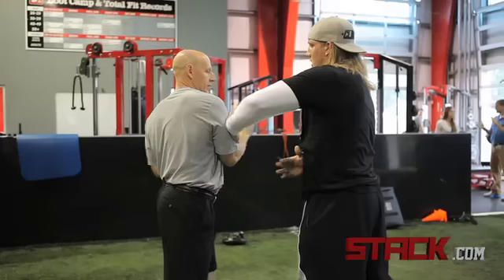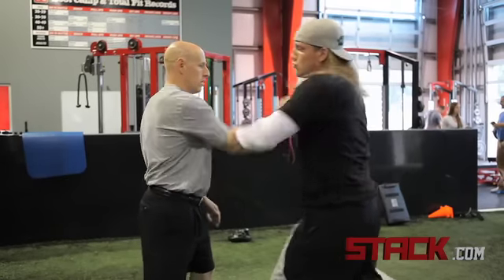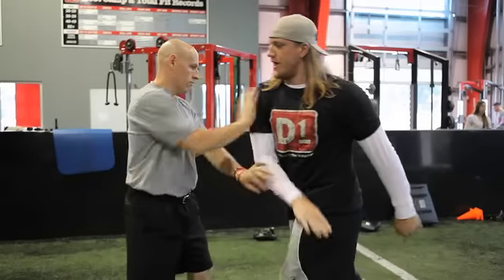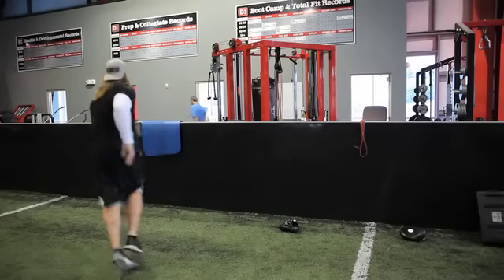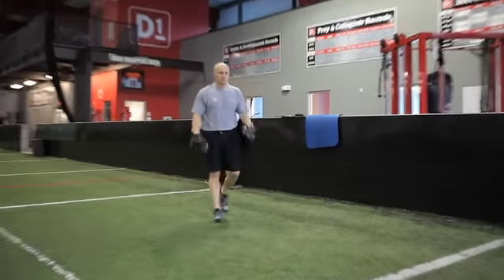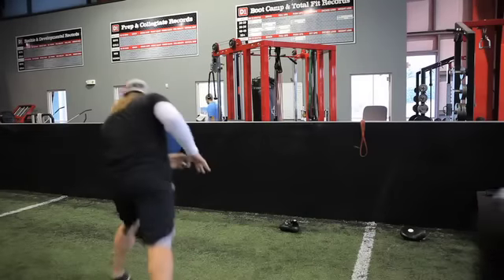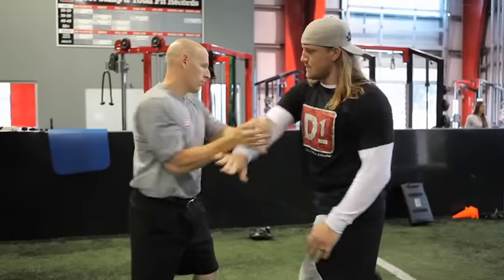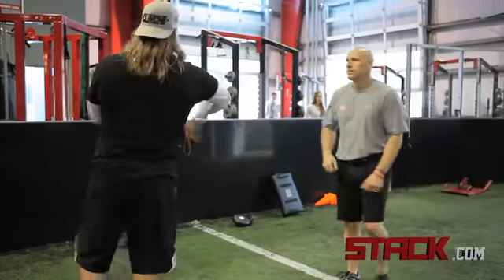AJ. Hawk - Linebacker Hand Skills